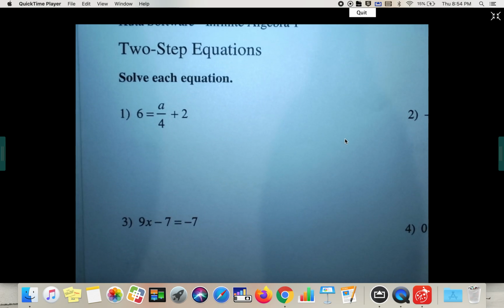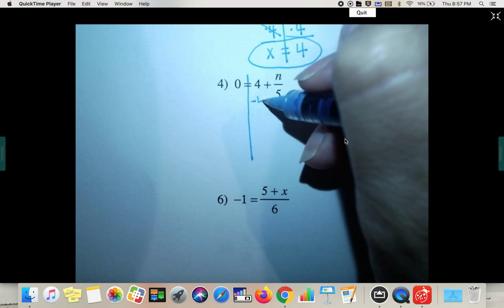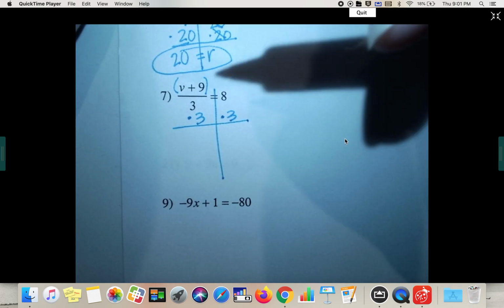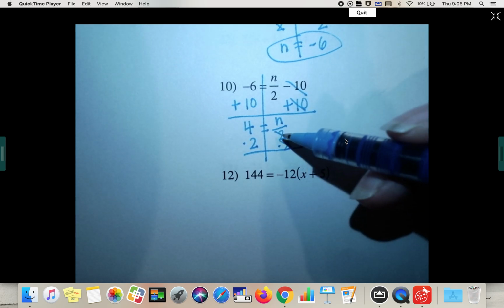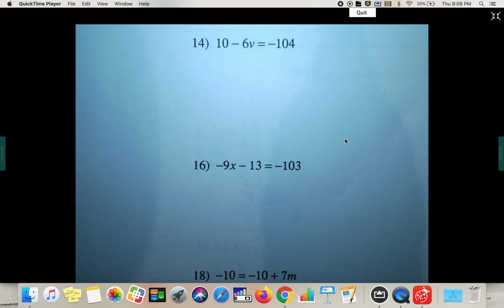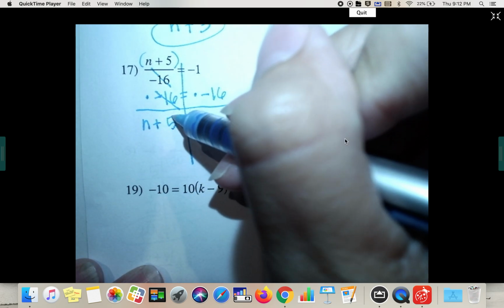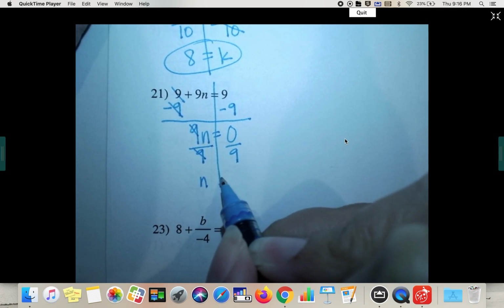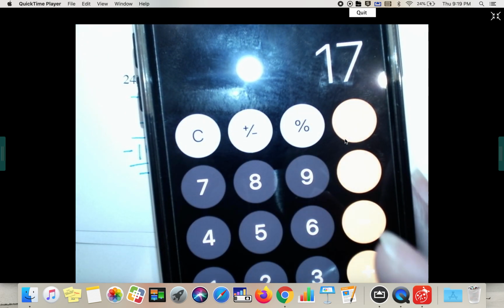2 step Equations, worked out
Worked out all 24 problems of the 2-step equations worksheet